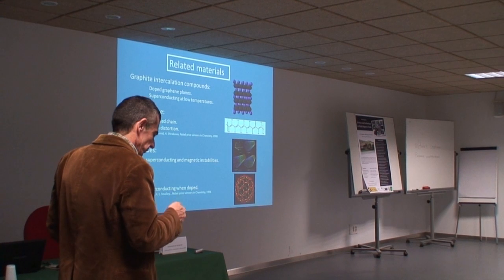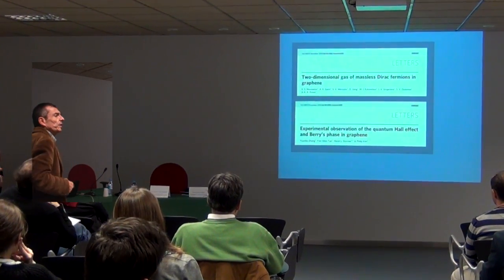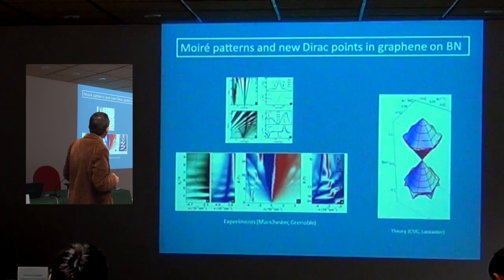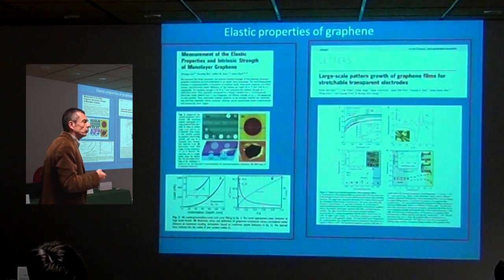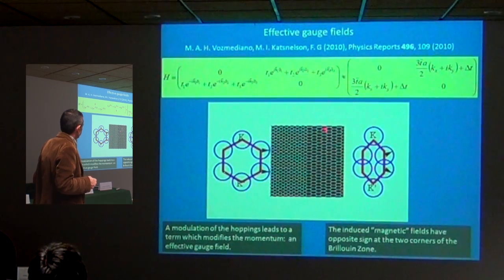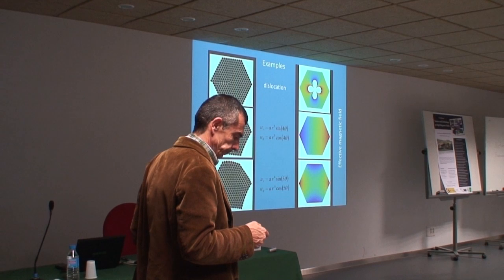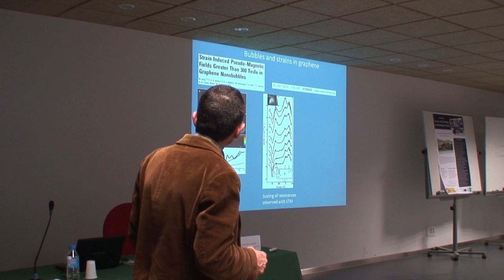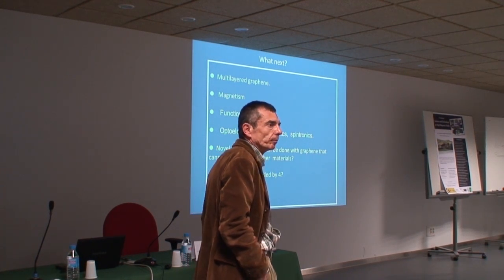F. Guinea - Graphene and Its Unique Properties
International Workshop INC
Science and Technology at High Magnetic Fields

Speaker: Francisco Guinea - ICMM-CSIC, Madrid, Spain
Lecture: Graphene and Its Unique Properties

'La Cristalera', Miraflores de la Sierra, Madrid, 6-9 November (2012)